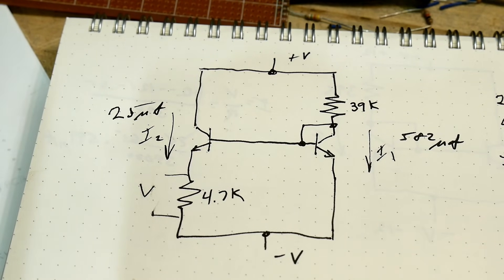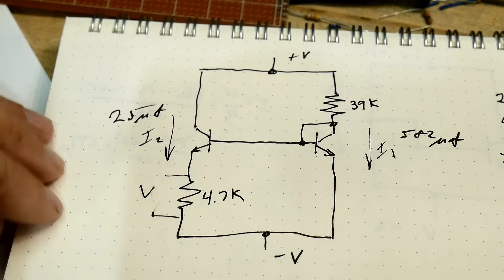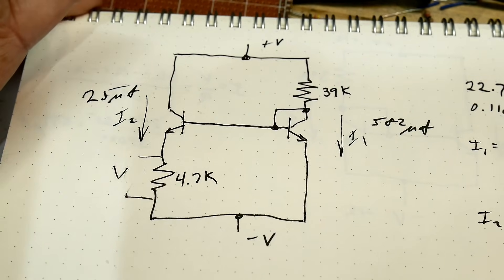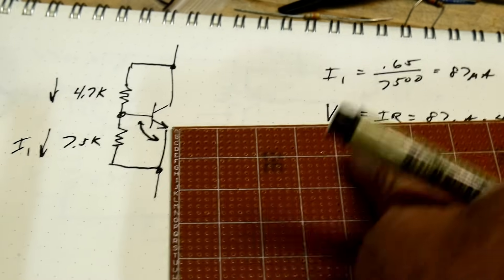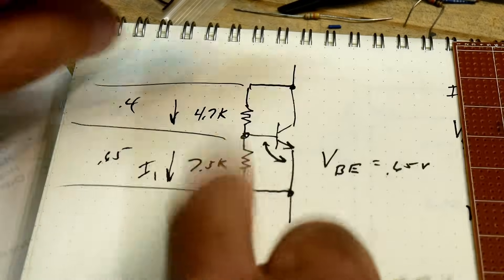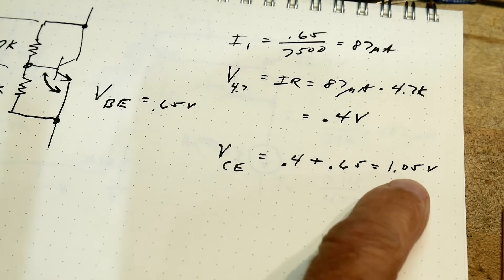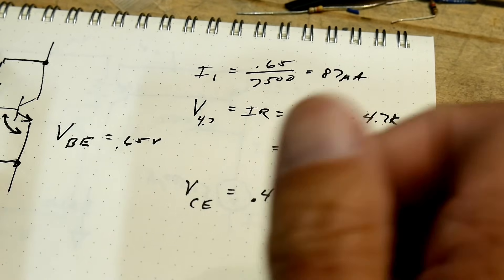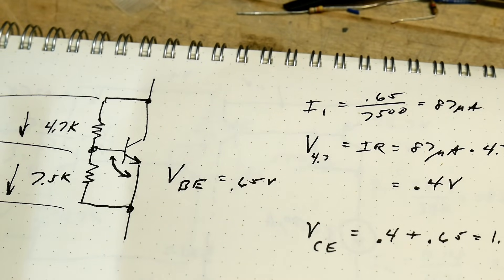#1736 Evil Mad Scientist 741 (part 2 of 3)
Episode 1736
internal bias circuit and output driver